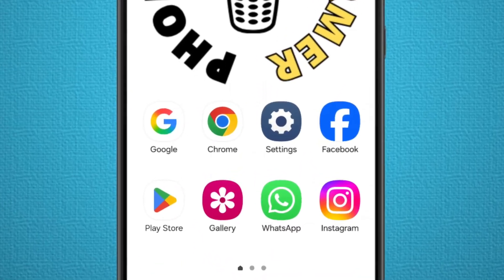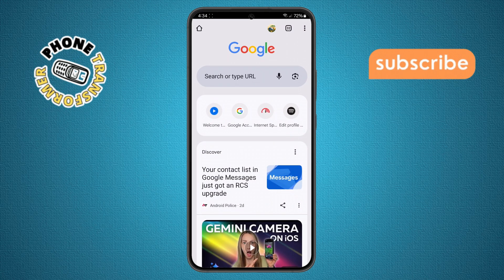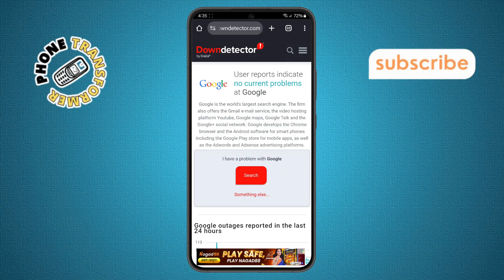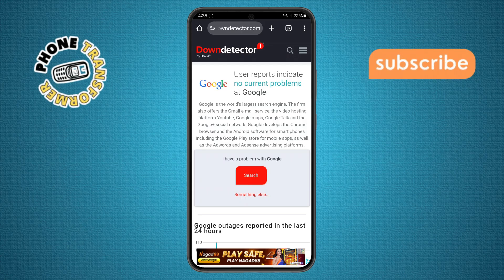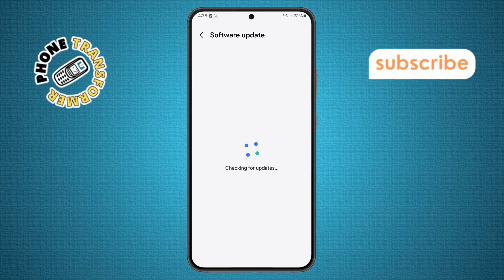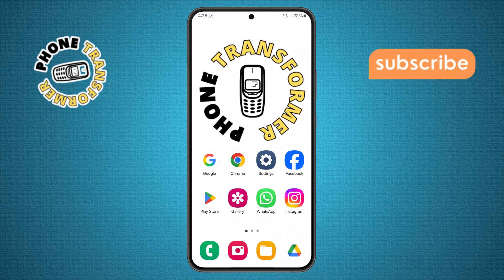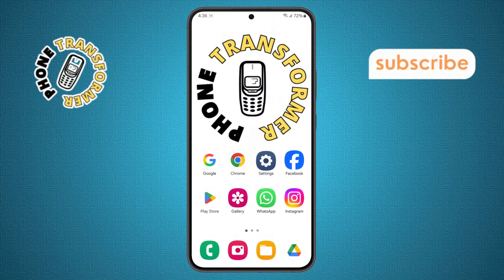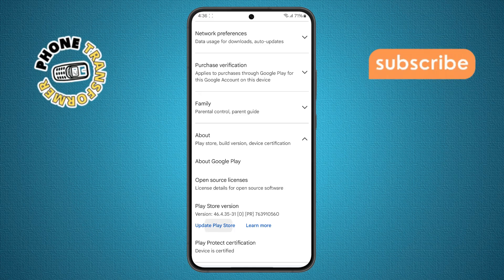How To Fix Server Error on Google Play Store on Samsung Phone - Full Tutorial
How To Fix Server Error on Google Play Store on Samsung Phone

You're trying to download or update an app, but the Google Play Store just won’t cooperate. A “Server Error” message keeps popping up on your Samsung phone, leaving you stuck and frustrated. This issue is more common than you might think, and it often strikes at the most inconvenient time. In this video, you’ll find a simple and effective fix for the Google Play Store server error on Samsung devices. You'll learn key troubleshooting steps, tips to clear up app issues, and how to restore your Play Store connection.

* How to fix google play store server error on samsung
* Samsung phone play store not working fix
* Server error on google play store android
* Play store not connecting to server samsung
* Troubleshoot google play store samsung error